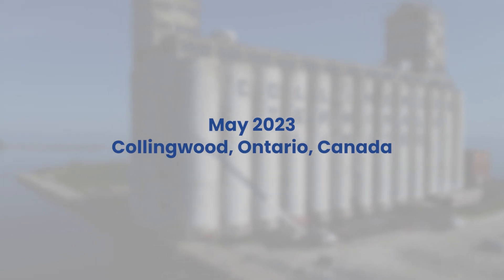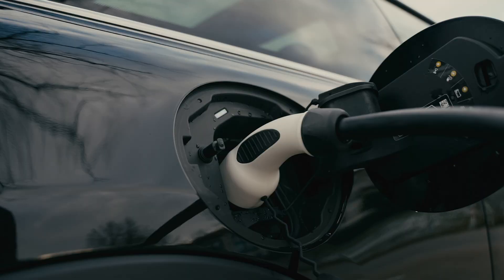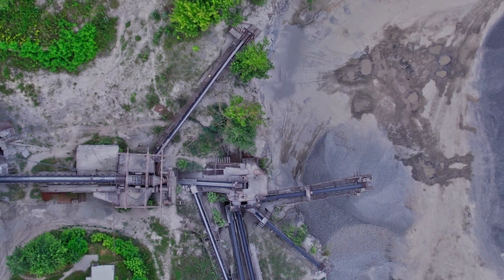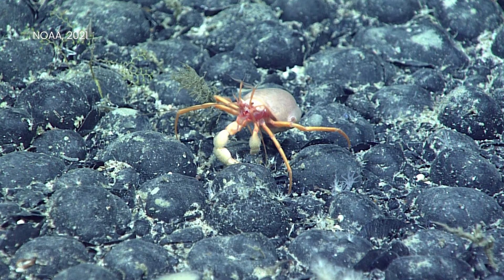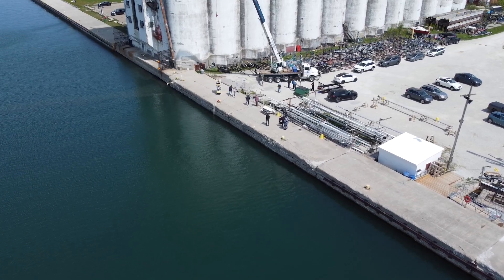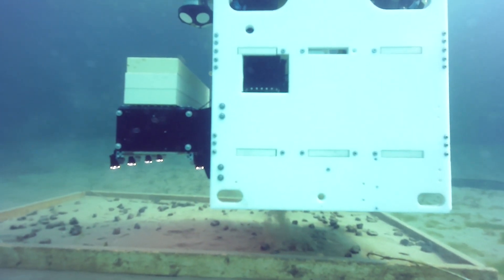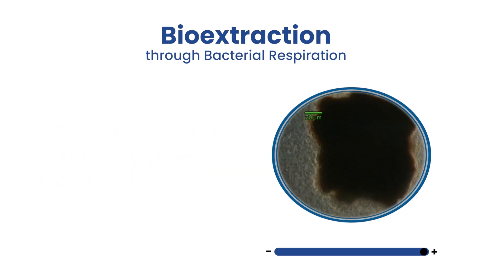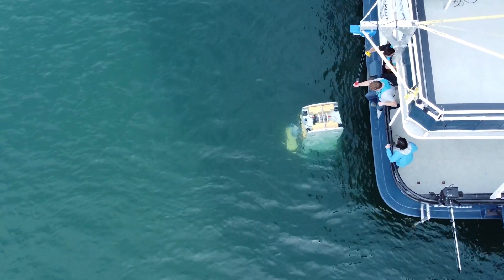Successful Shallow Water Test Demonstration of Eureka I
Check out this video from our Demo Day in May 2023, when we successfully demonstrated Eureka 1, our Autonomous Underwater Vehicle (AUV), which is a key milestone on the road to developing a full-scale, artificially intelligent deep sea mineral harvesting system that can pick up mineral-rich deep sea nodules while avoiding macrofauna, with an aim of preserving biodiversity and habitat function.